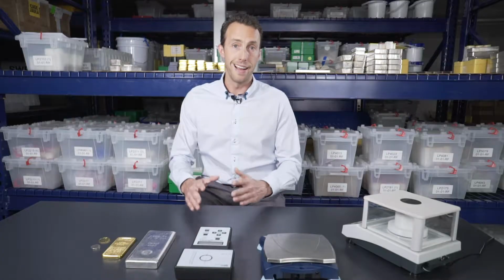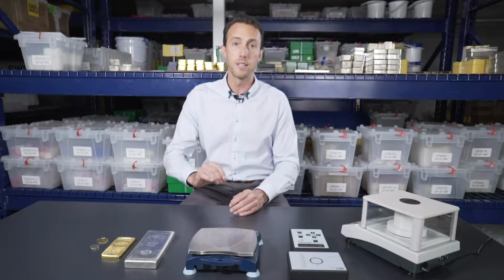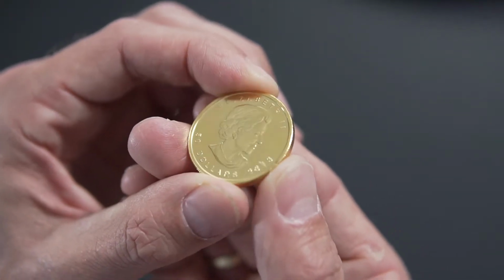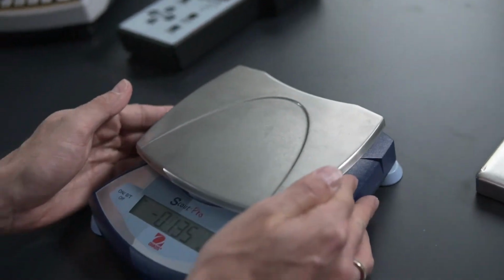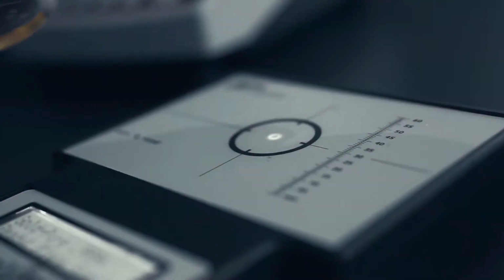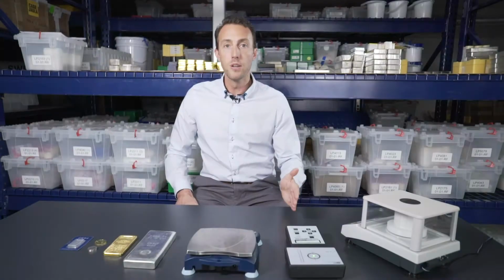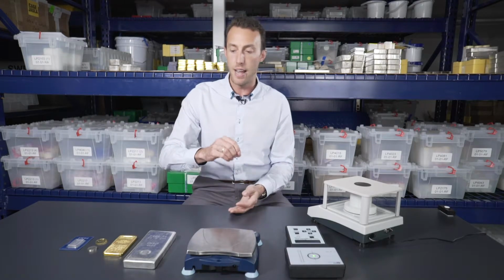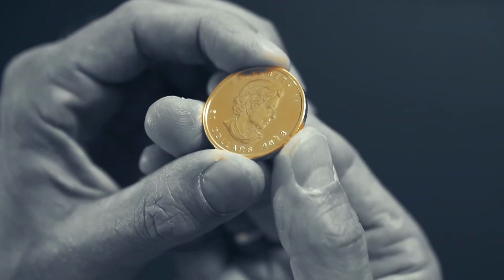Inside the Vault | Episode 7 | Testing Precious Metals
SWP in collaboration with ASI present Inside the Vault, expert tips on gold and silver delivered to you directly from inside Strategic Wealth Preservation's Cayman Islands gold vault. This exclusive series provides investors with insights and education about a variety of topics related to owning precious metals:

Coins vs Bars - Gold vs Silver - Which one should I buy?
Gold vs Silver - Which metal is better to own?
Travelling With Precious Metals - Tips for the airports and customs
Shipping Gold and Silver - How to prepare a package for shipment?
Testing Precious Metals - Five ways to avoid fakes
Testing Gold Bars with PAMP Suisse's Veriscan authentication technology
Home Storage vs. Offshore Storage - How much should I keep at home?
Collecting Rare Coins - Expert advice on collecting gold coins
Storing Gold and Silver - At home, at the bank and in a secure storage facility
Going Global - Owning gold and silver offshore

Join host Mark Yaxley, as he takes you inside SWP's Cayman Islands vault, and shares his expert knowledge with you.